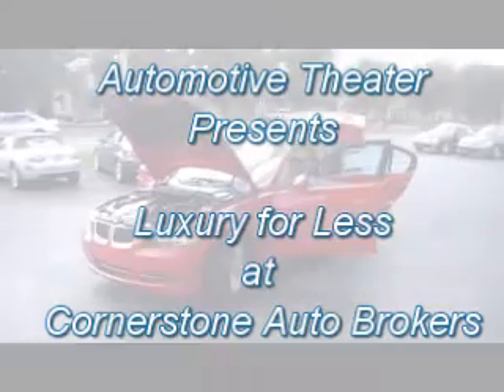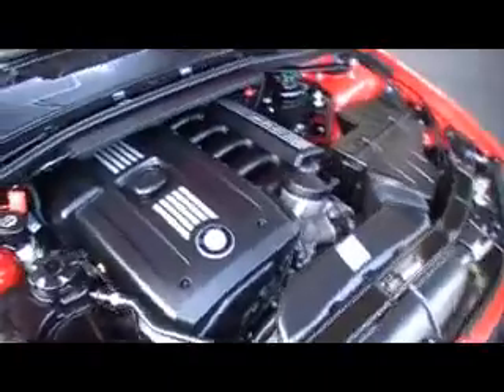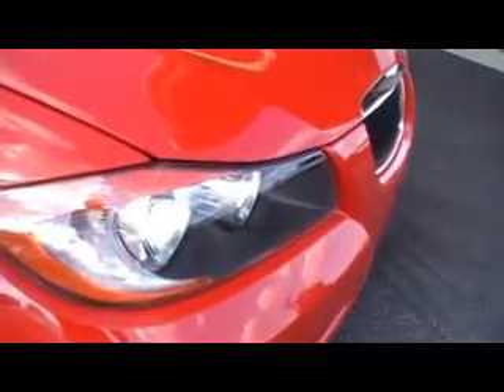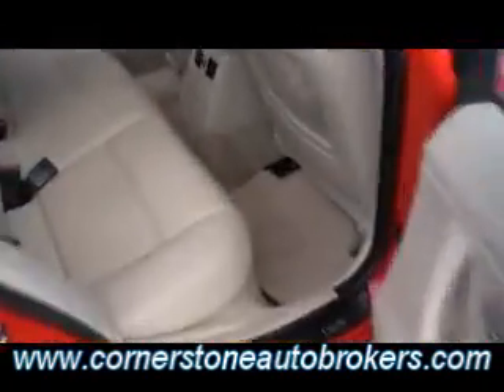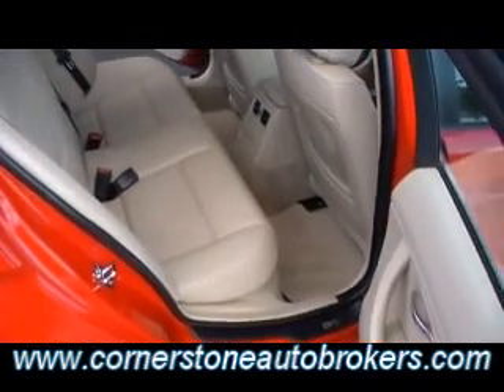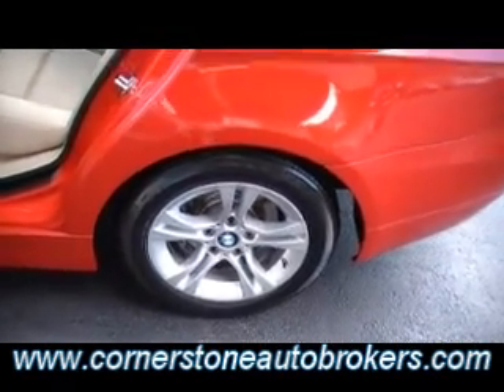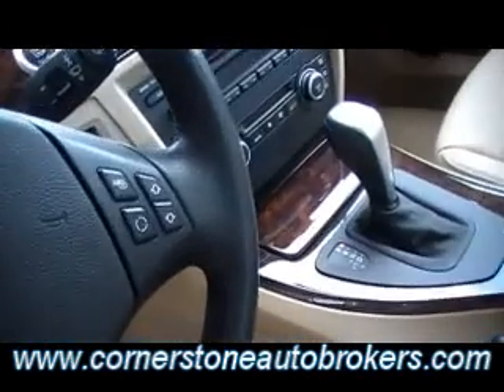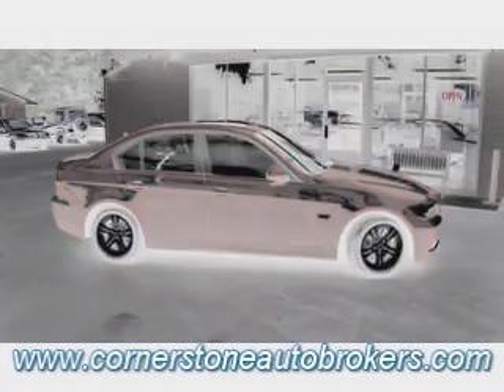2008 BMW 328i in CHATTANOOGA, TN at CORNERSTONE AUTO BROKERS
(aka) Cornerstone Auto Brokers presents another episode of Luxury for Less.  Here are more details about this 2008 BMW 328i # L19742.